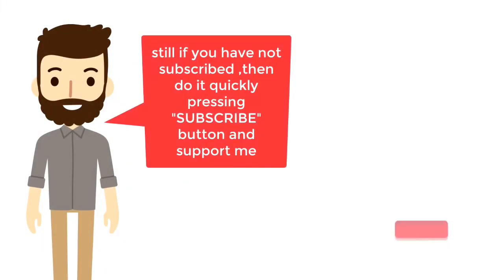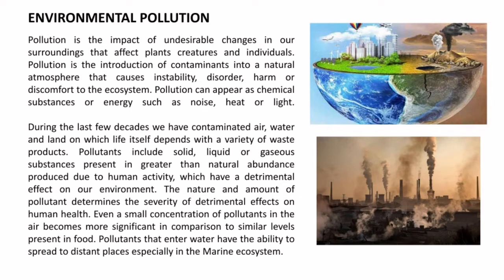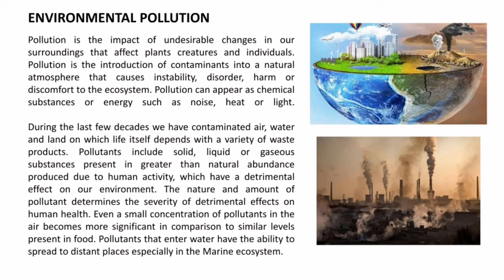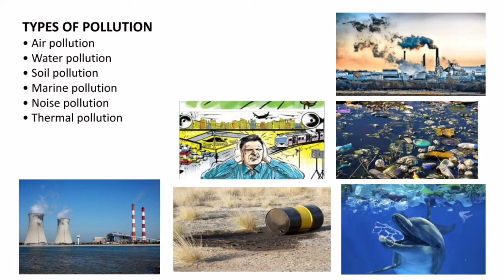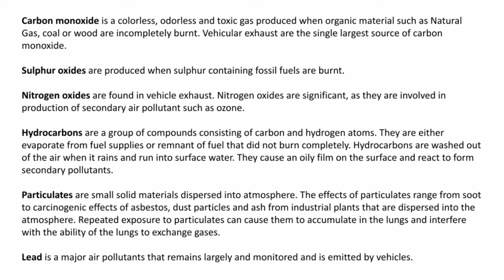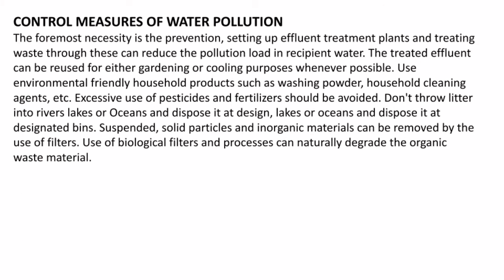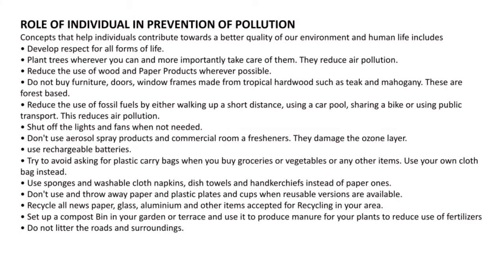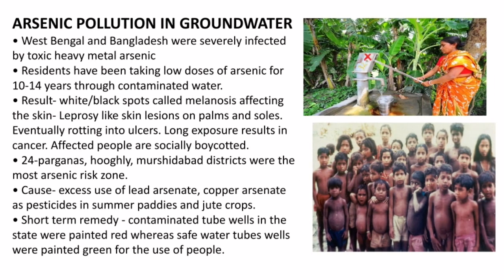ENERGY AND ENVIRONMENT(15ME562/17ME562): module 4 - ENVIRONMENTAL POLLUTION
Energy and Environment is an elective subject in 6th semester of mechanical engineering course under VTU.
In this video I have explained module 4 of the same subject in detail which is more than enough to score full Mark's from particular module and I have also mentioned important questions and Mark's allotted and tricks on how to answer .